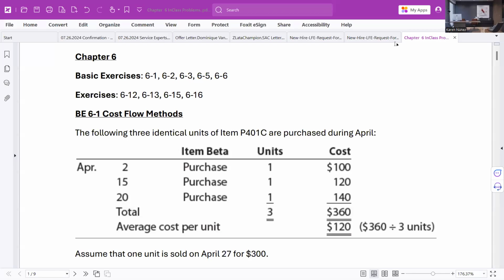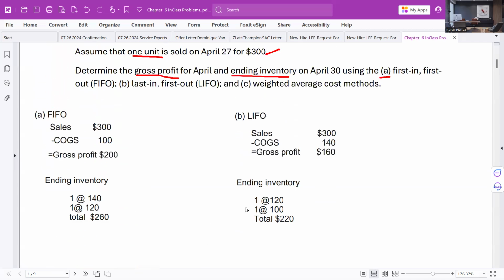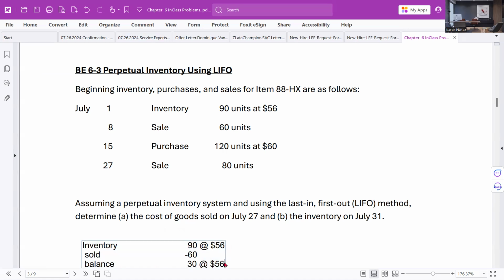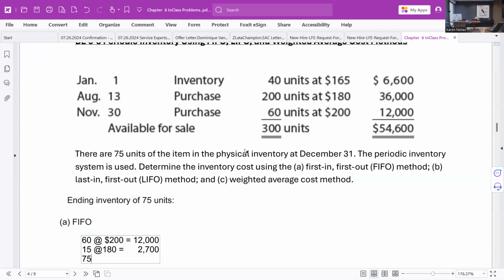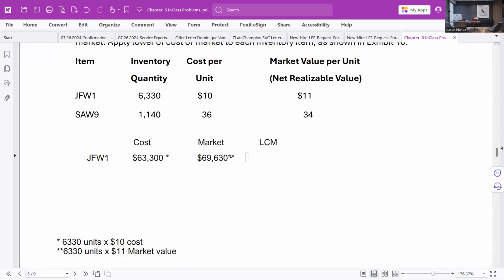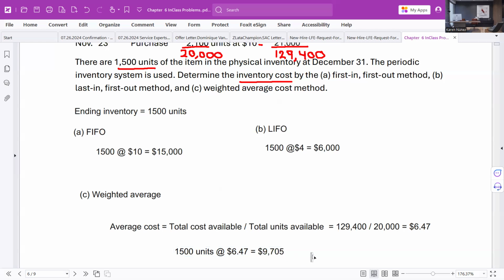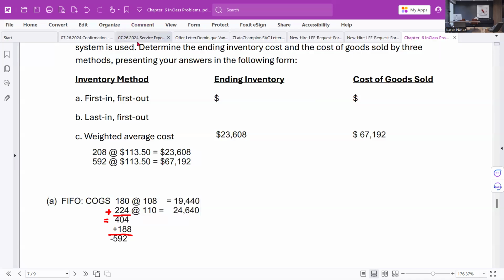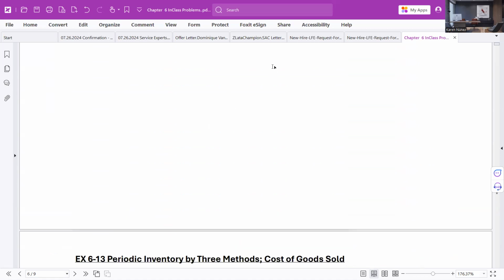Principles of Accounting I (ACC 241)-Chapter 6 Problem Solving Session